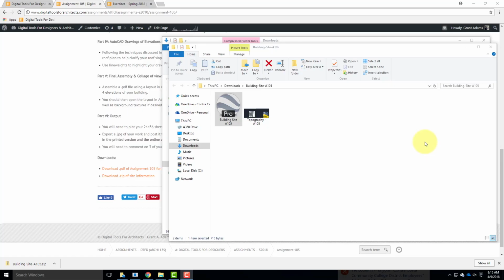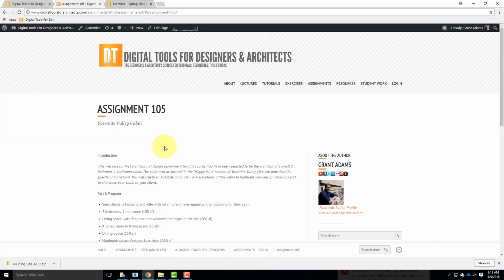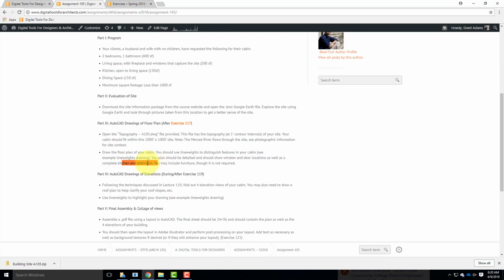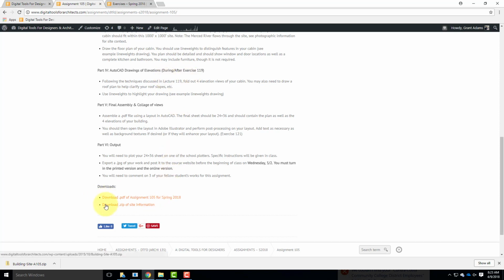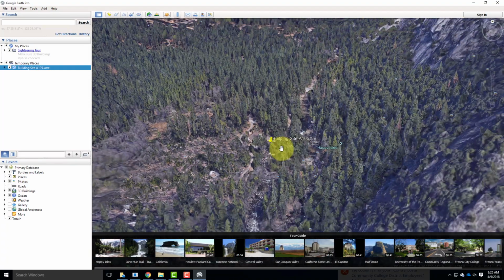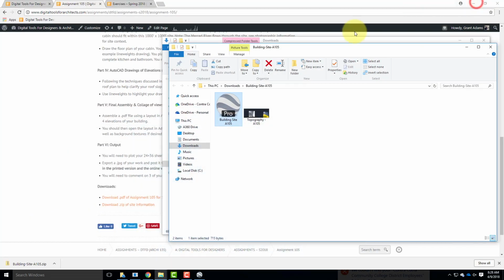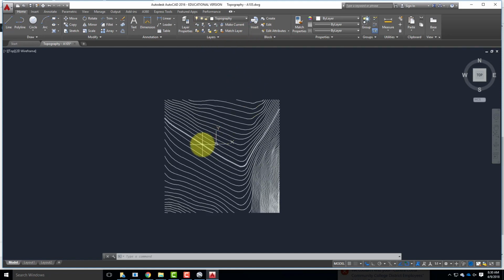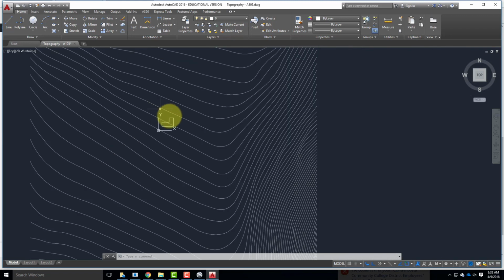Lecture 118 - Continuing Basic AutoCAD (Spring 2018)